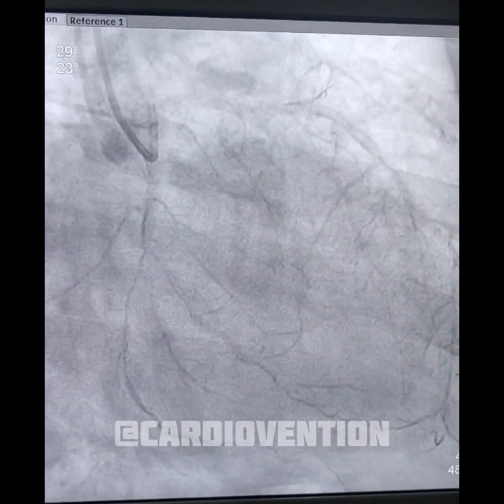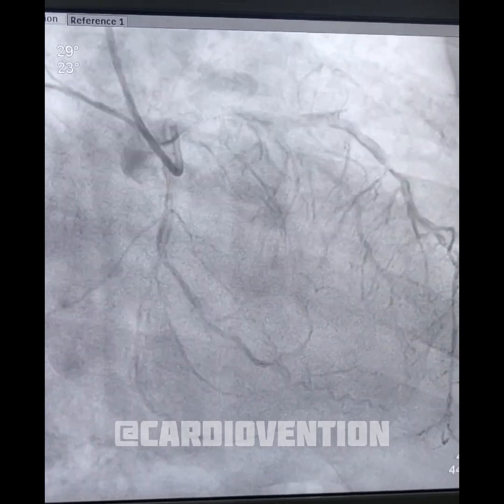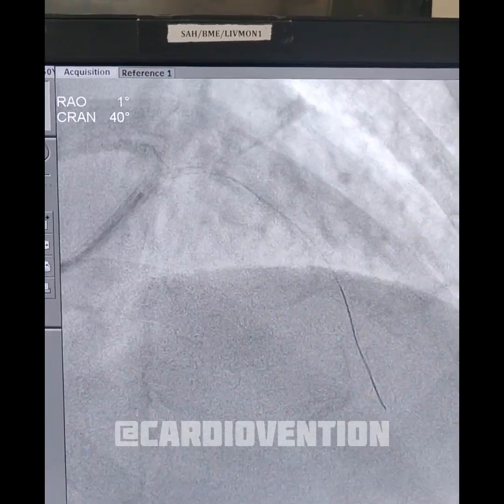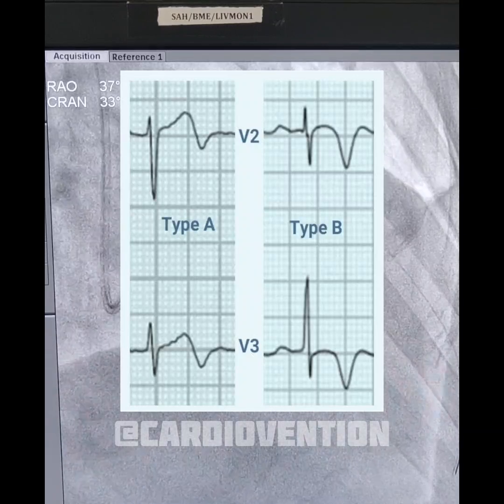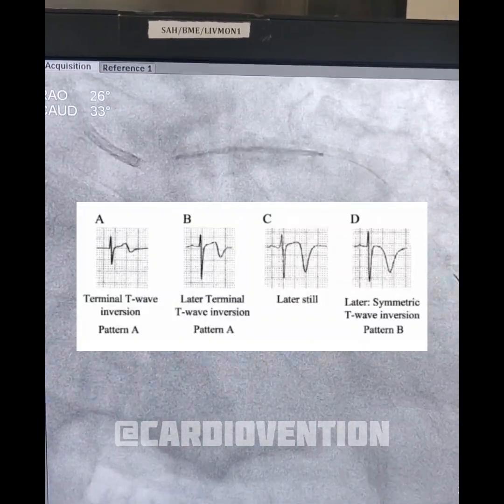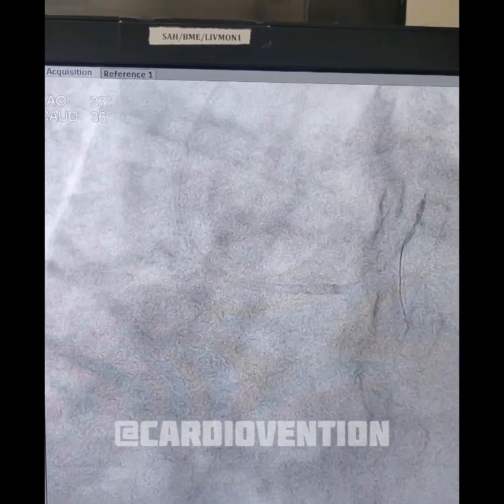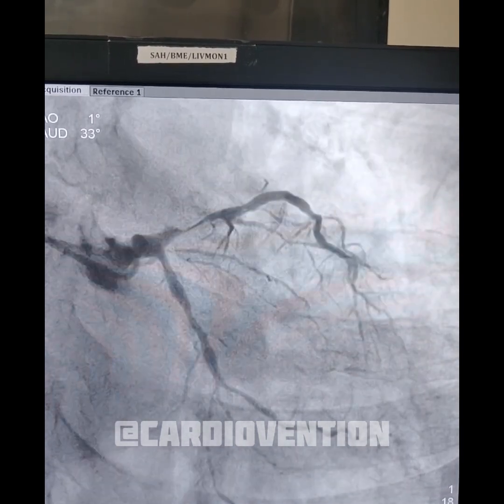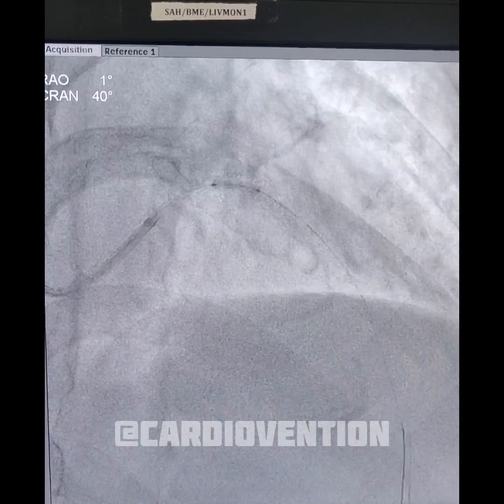WHAT IS WELLENS SYNDROME? AN ECG BREAKDOWN !!!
🔍 What is Wellens Syndrome? | A MUST-KNOW ECG Pattern for Clinicians

In this video, we dive deep into Wellens Syndrome—a critical ECG finding that can predict an impending large anterior wall myocardial infarction (MI). Often missed in routine evaluations, this ECG pattern is a pre-infarction warning and requires urgent attention.

You'll learn:
✅ The ECG features of Type A and Type B Wellens patterns
✅ The underlying pathophysiology
✅ Why stress testing can be dangerous in these patients
✅ Immediate management and treatment strategies

Emergency physicians

Cardiologists in training

Any clinician interpreting ECGs

Cath lab Technologists

📌 Don’t miss this life-saving ECG clue. Recognize it. Act fast. Save a life.